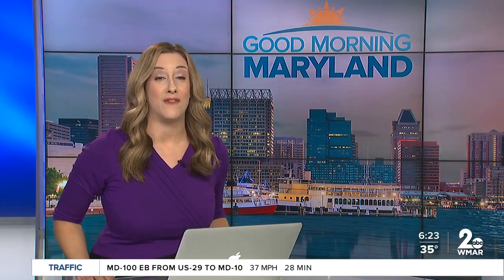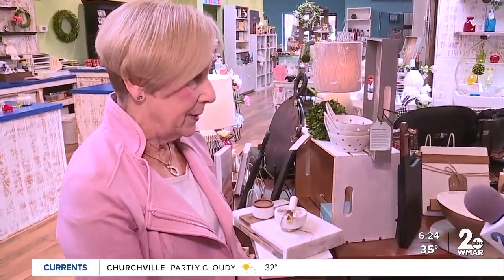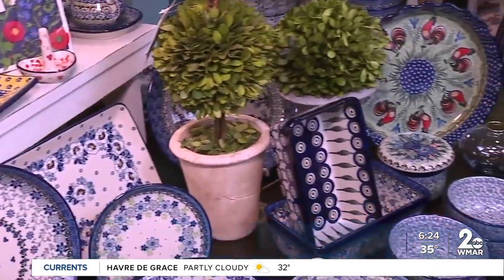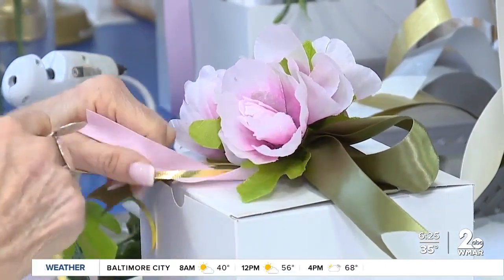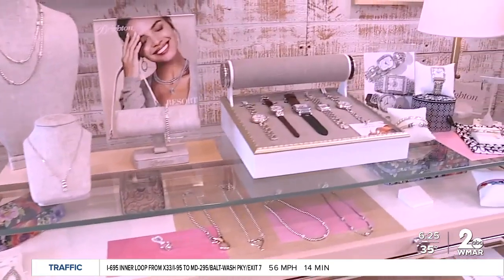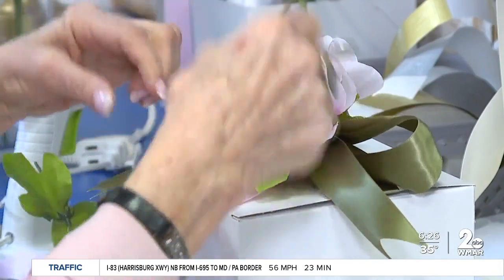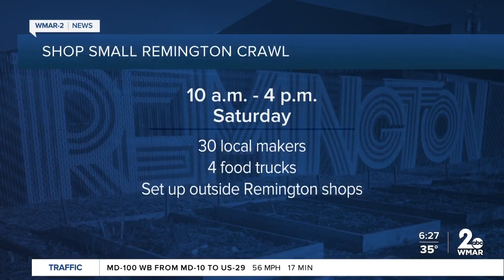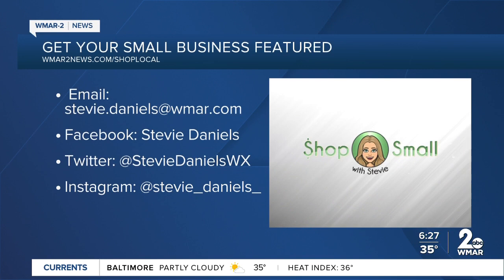Shop Small with Stevie: The Boxwood Collection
A retail store in Baltimore County featuring items from pottery to accessories can help you fill up Easter baskets for your loved ones.